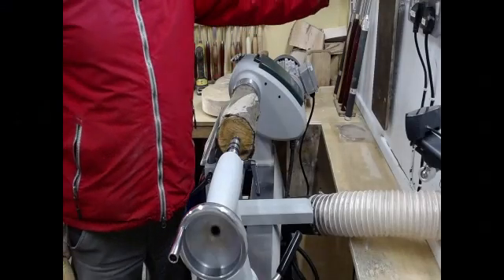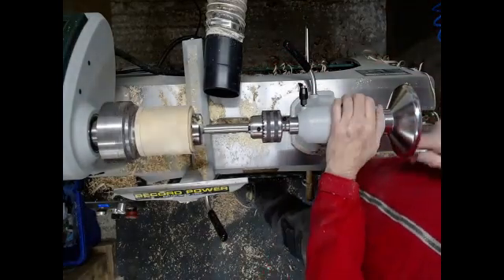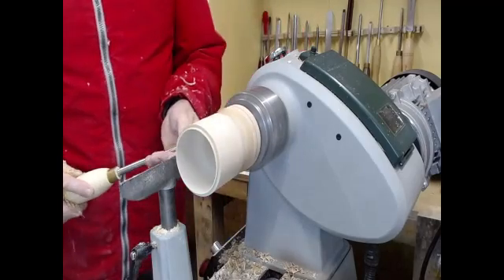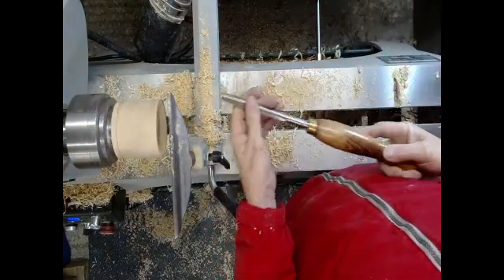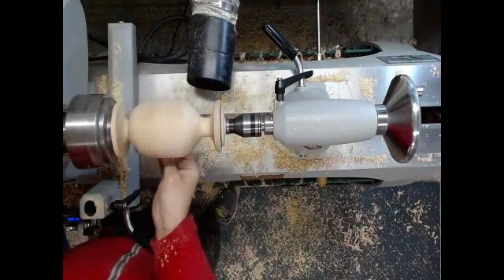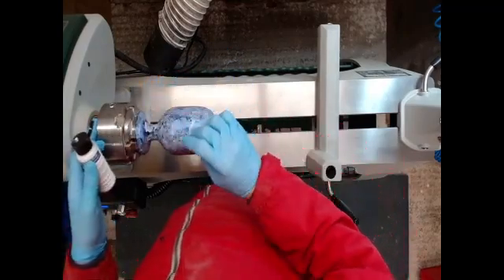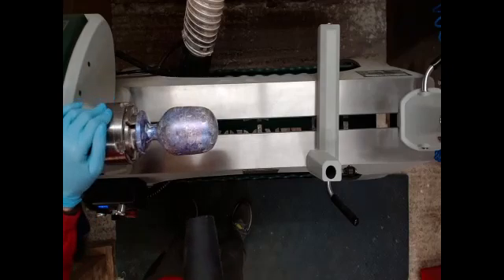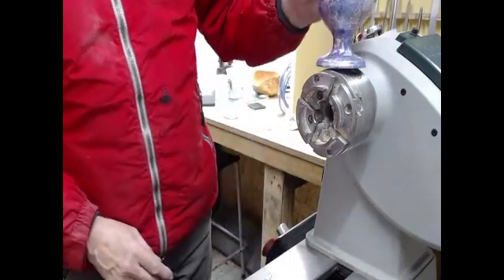The Pill Box with mistakes and some good bits i hope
its long 1 hour 16 mins. I hope it does not bore you to death. I enjoyed the process with lots of learning opportunities and thinking
shhhhh there is a little secret in there somewhere